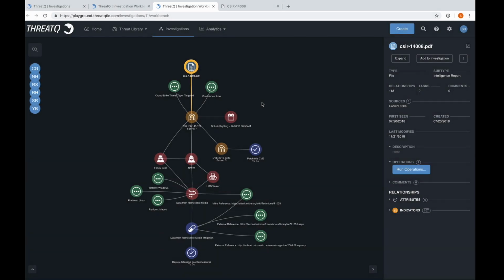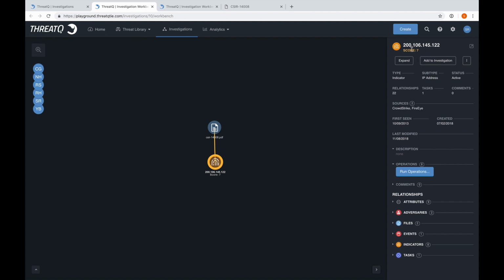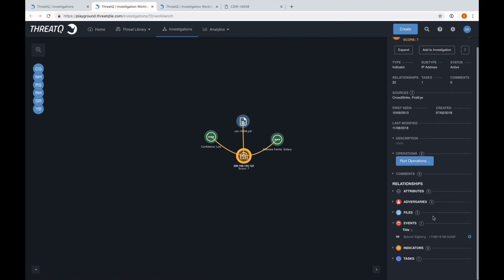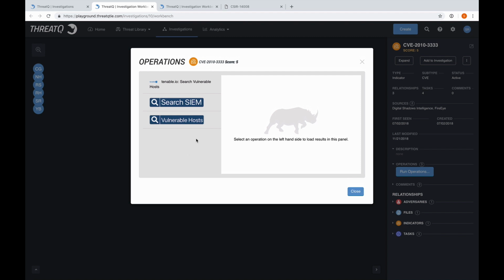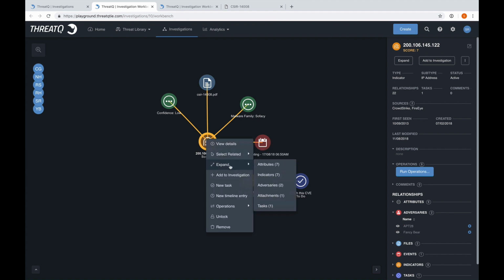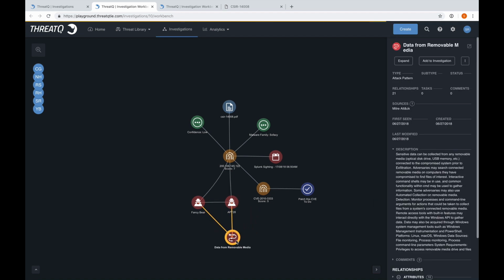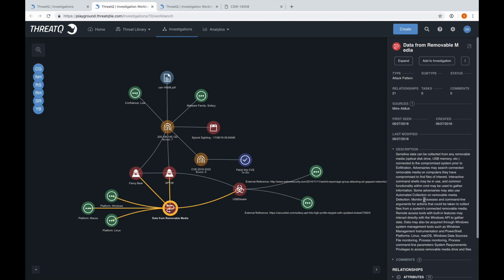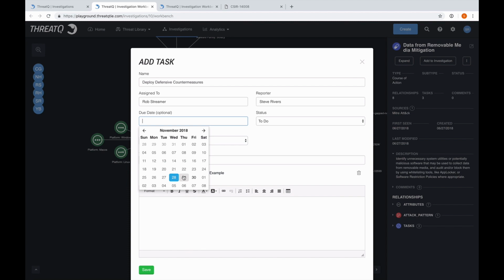Threat Hunting with ThreatQ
Threat hunting is the practice of proactively and iteratively searching for abnormal activity within networks and systems for signs of compromise.  The goal of threat hunting is to mitigate the risk once an adversary infiltrates the network.  The ThreatQ Threat Library includes the ability to centralize and prioritize vast amounts of threat data from external and internal sources so that analysts can automatically determine the highly important items to hunt for within the environment.